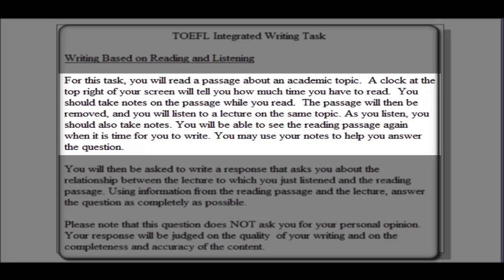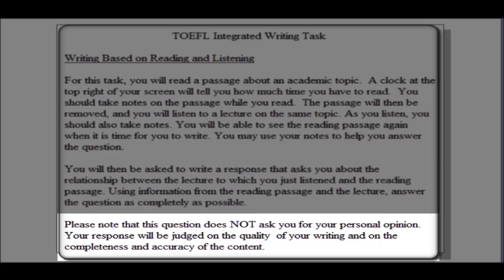TOEFL iBT Integrated Writing Practice Test: Civil War